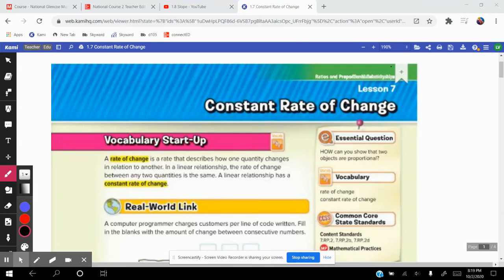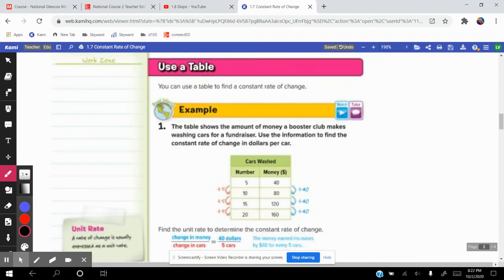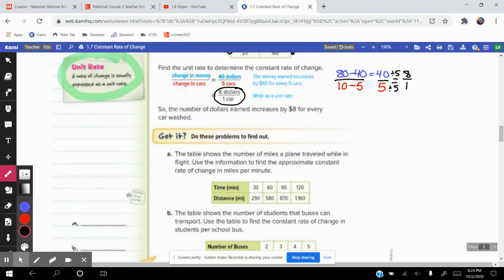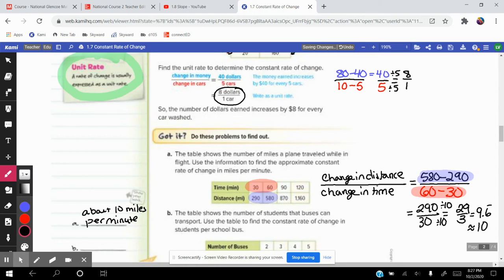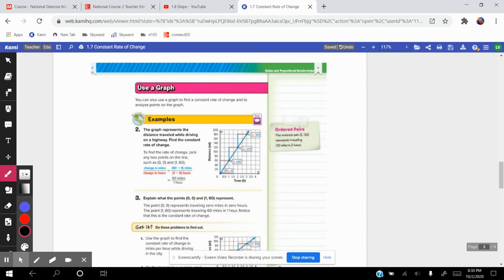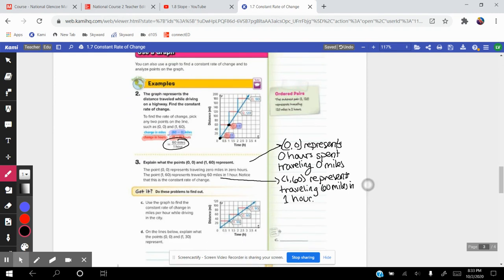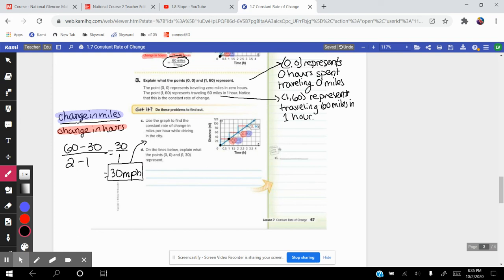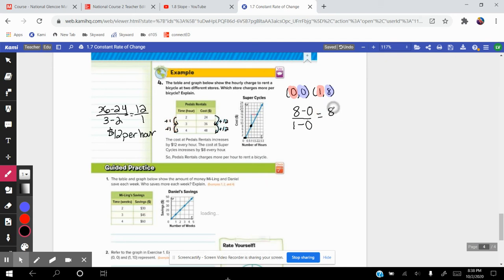1.7 Constant Rate of Change